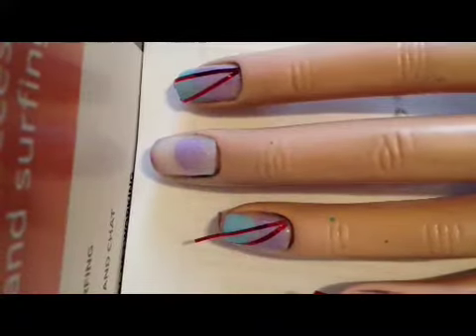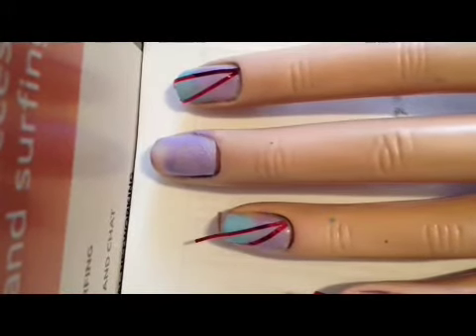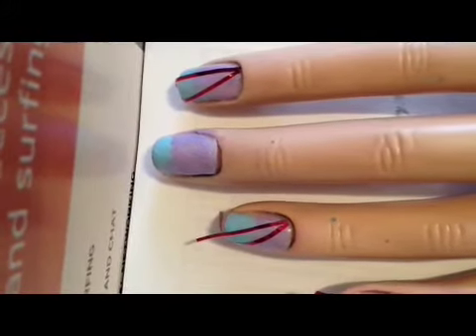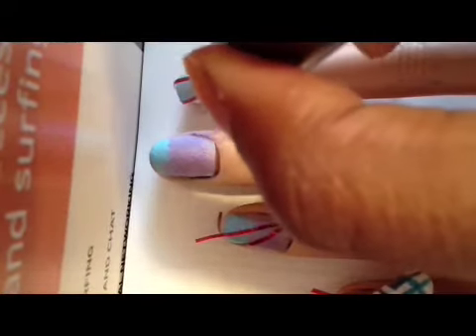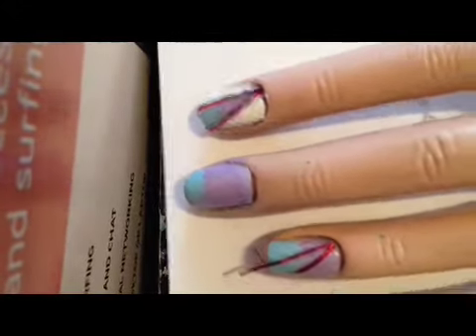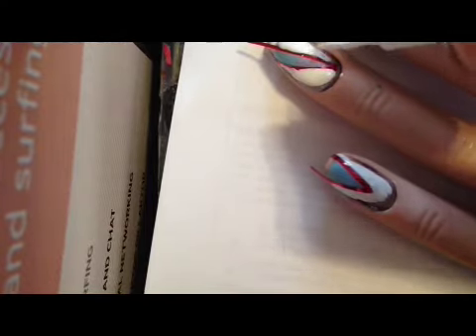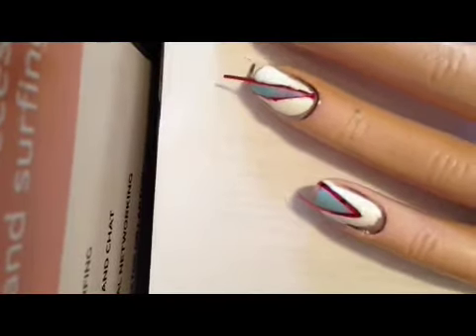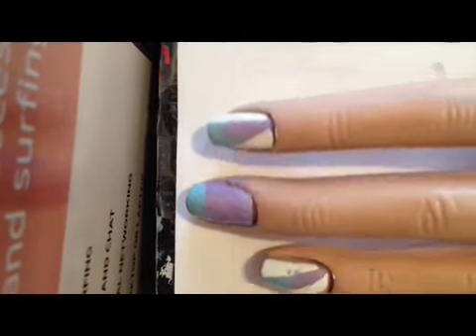ombre and Striping tape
What I used: Sally Hansen xtreme wear in lacey lilac 270, NYC in a New York color minute Quick dry nail polish in raindrop 10, Milani nail art polish in white and Striping tape.